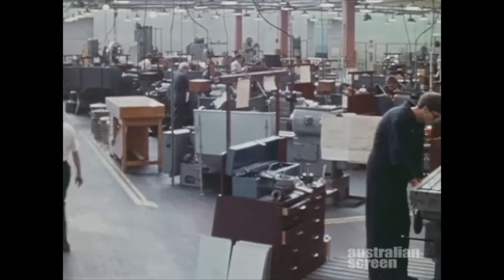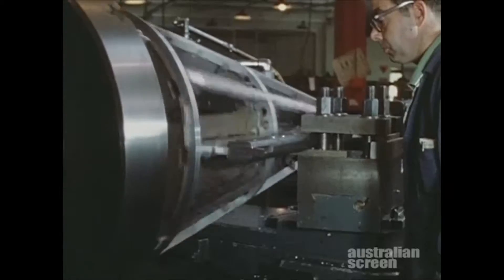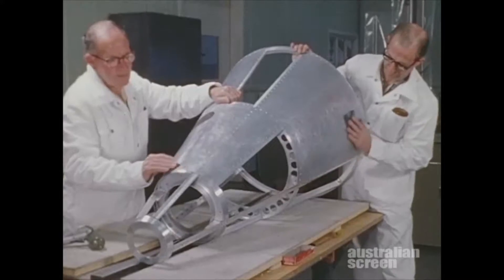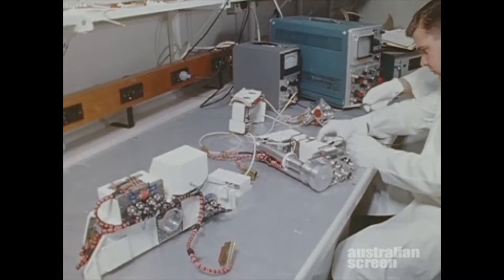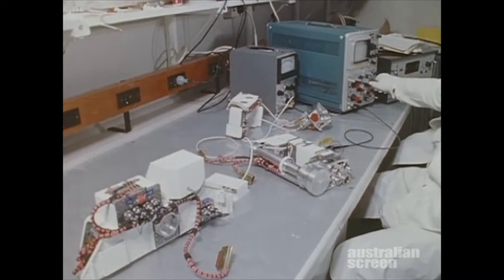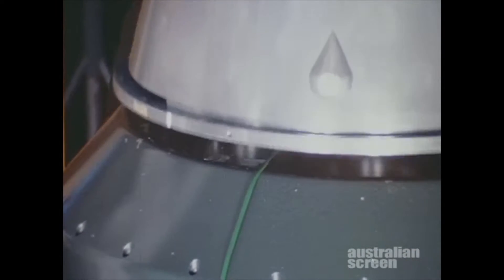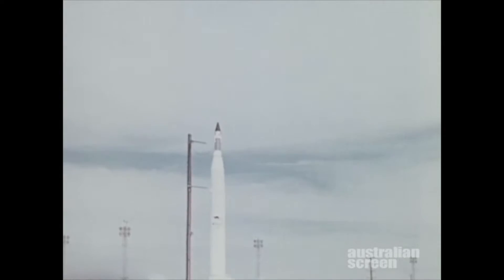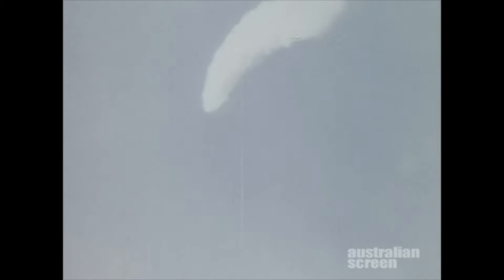DST | Memories of WRESAT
In 1967, Australia became the third nation to design and launch a satellite to orbit the earth.

Design work on Australia’s first satellite began in early 1967 as a joint venture between the Weapons Research Establishment (WRE) and the University of Adelaide.

The project aimed to improve the understanding of the effect of the upper atmosphere on climate and weather and assist the US in obtaining physical data for research programs. The project also aimed to develop techniques for launching trials in the European Launcher Development Organisation (ELDO) and British satellite programs, and demonstrate an Australian capability for developing a satellite using advanced technology and existing low-cost launch facilities at Woomera.

To learn more about WRESAT, visit the Defence Science & Technology